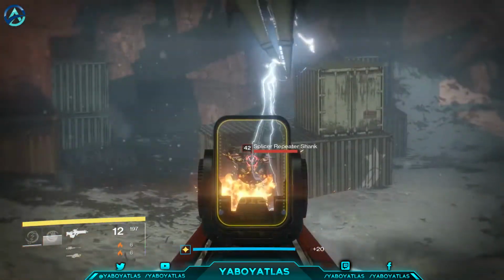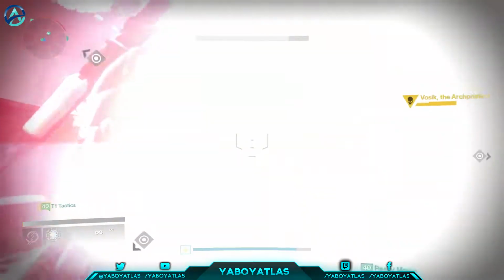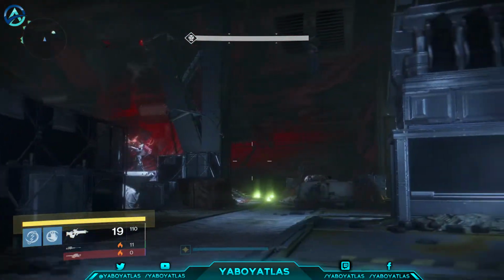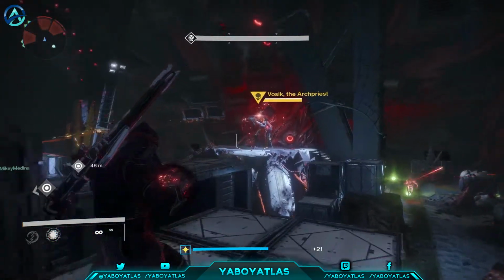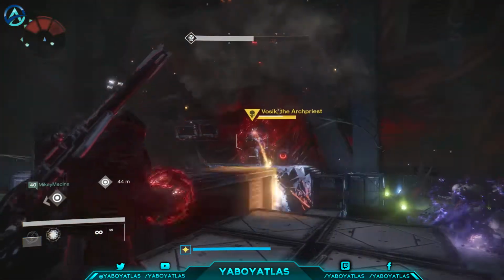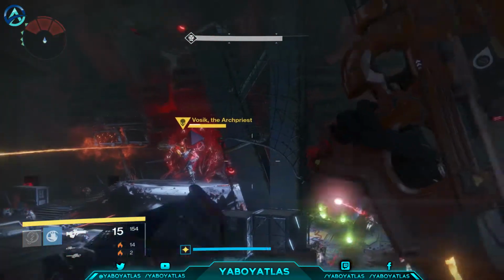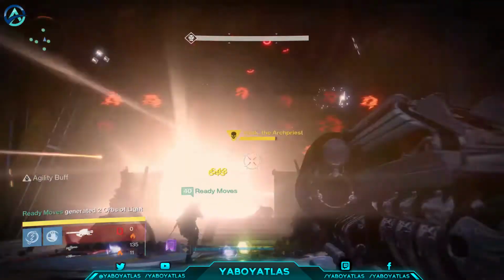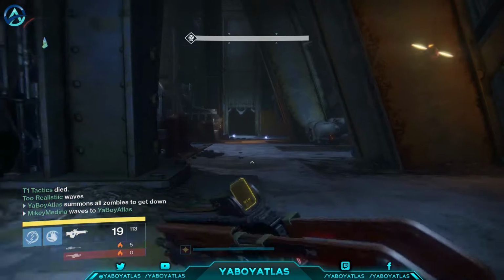WRATH OF THE MACHINES COMPLETE VOSIK GUIDE l Destiny Rise of Iron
How to beat the first two stages of the Wrath of The Machines Raid in Destiny Rise of Iron! Let me know if you have any questions!